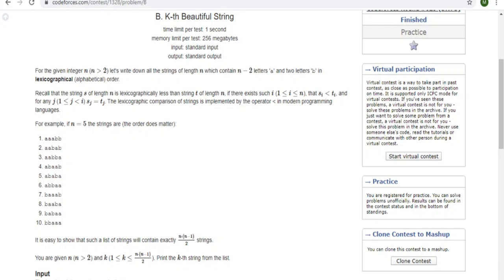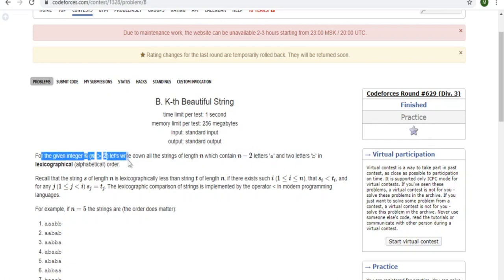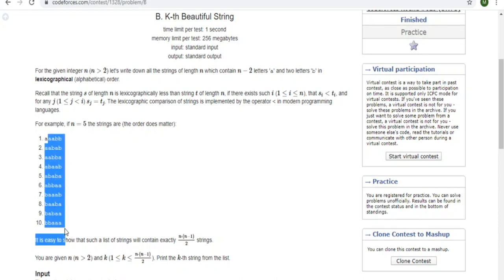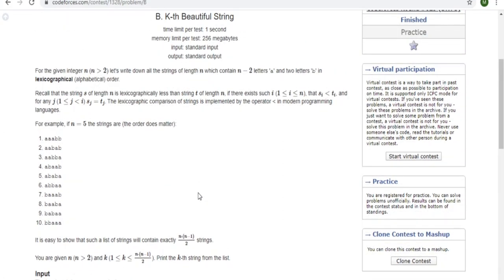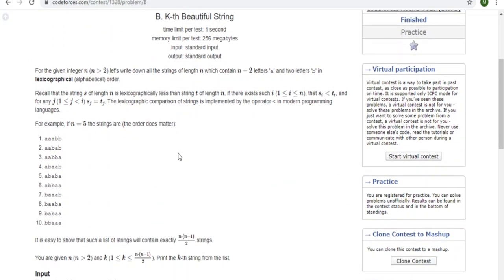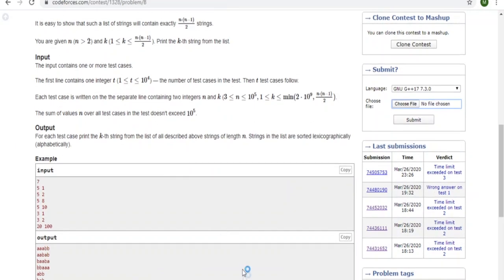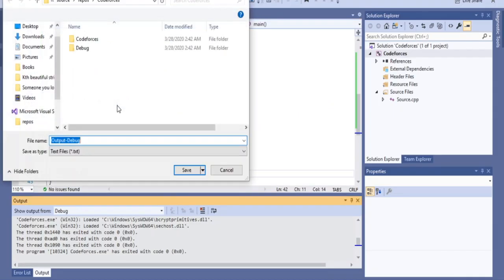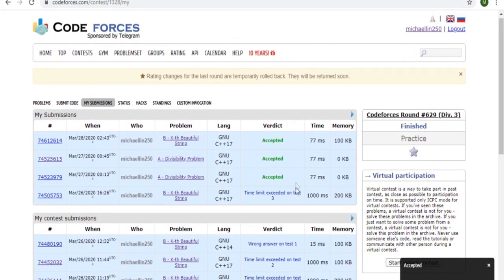Codeforces 629: Kth Beautiful String